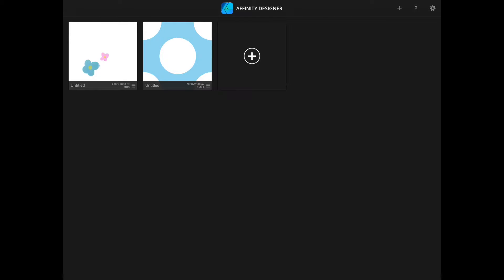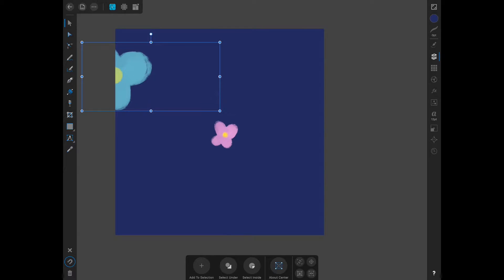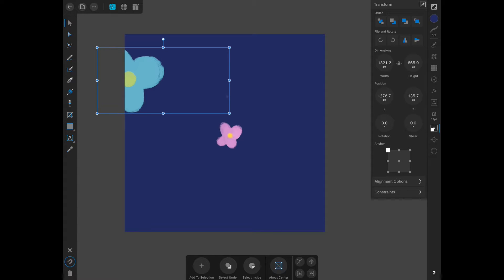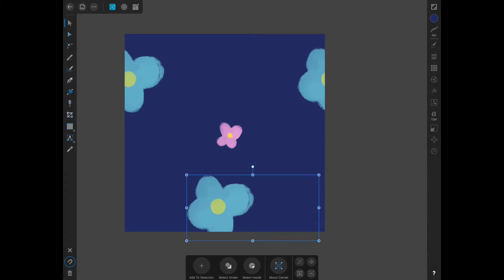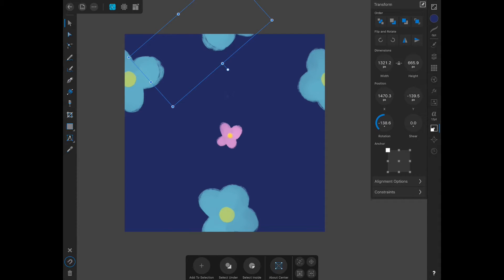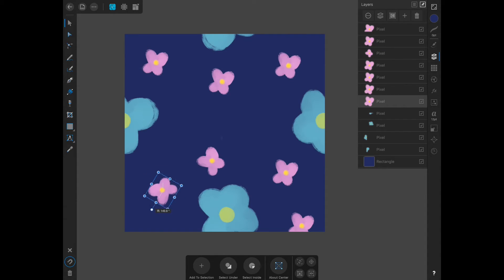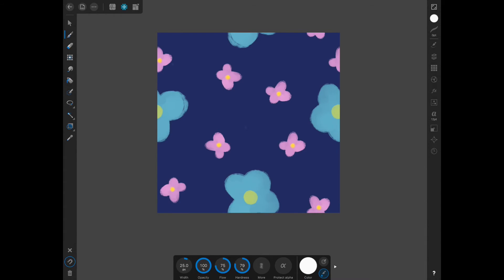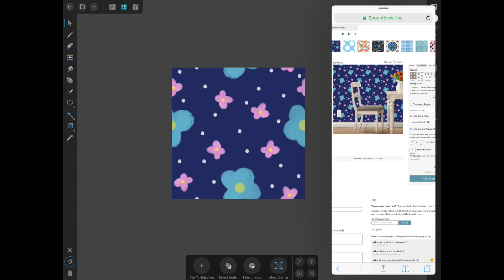How To Create Repeating Patterns With Affinity Designer iPad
Learn how to create repeating patterns in Affinity Designer for the iPad.